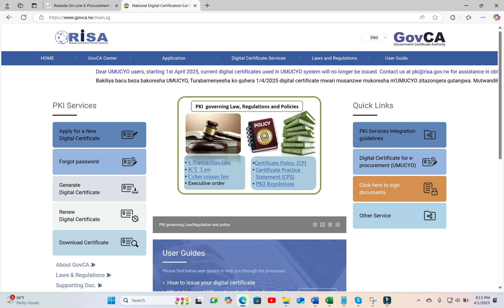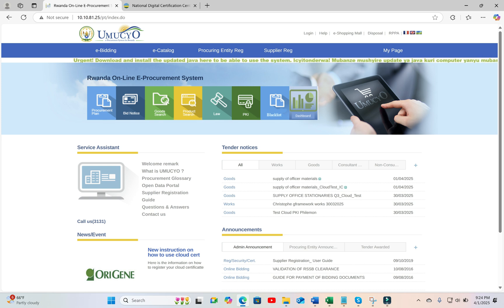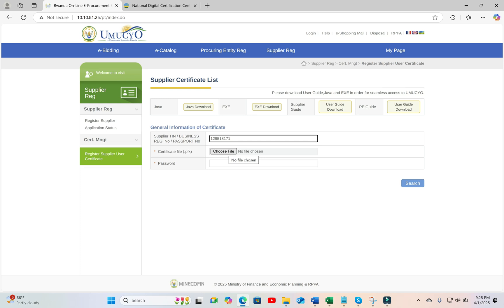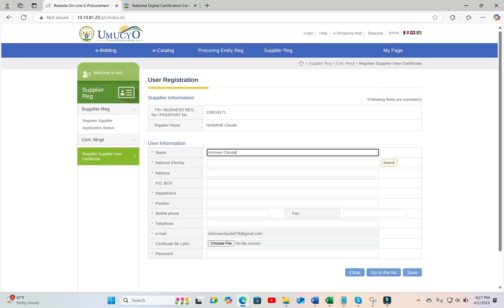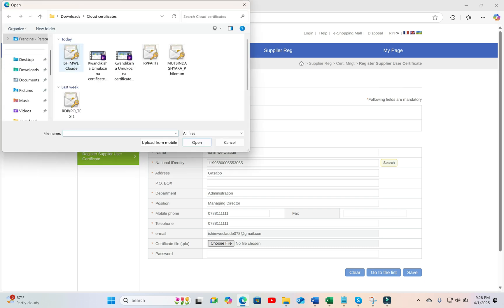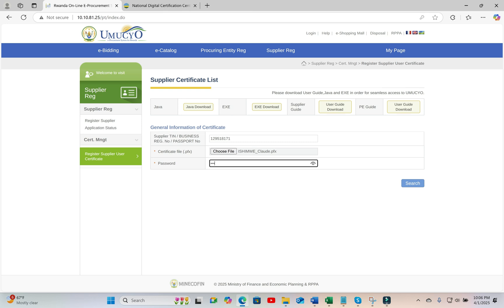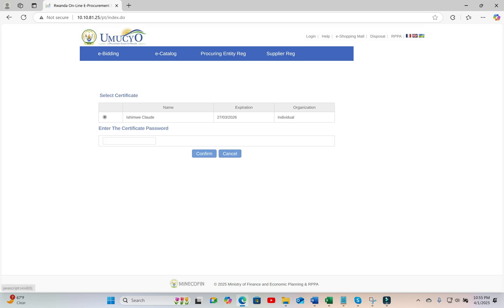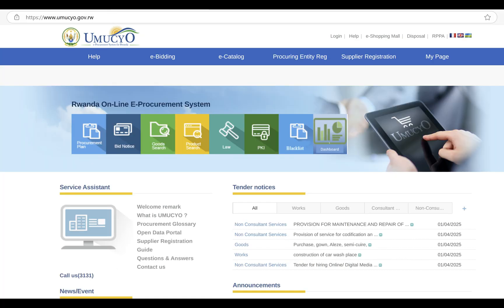Registering a new digital certificate for a supplier user in Umucyo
How to register a new user or update an existing user with the new digital certificates in Umucyo e-Procurement system